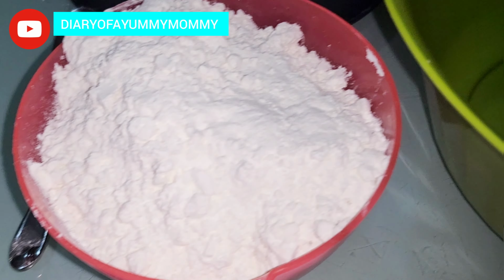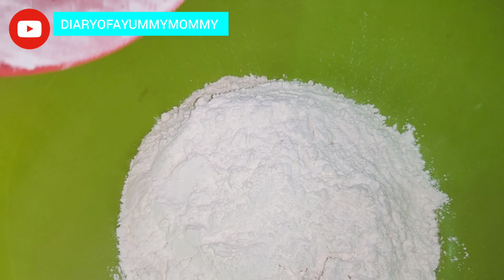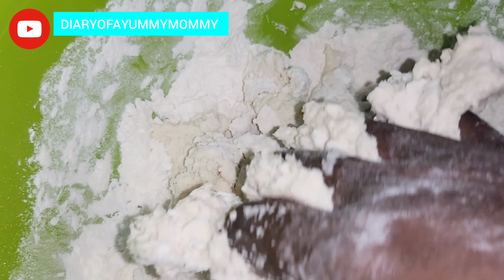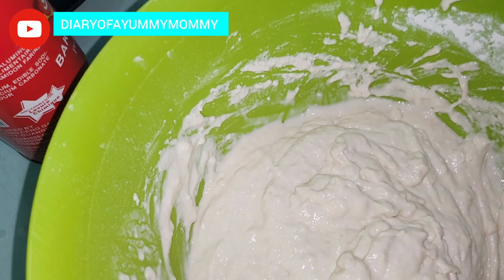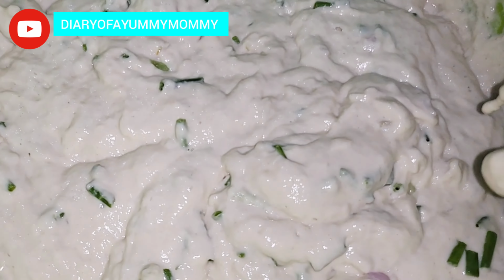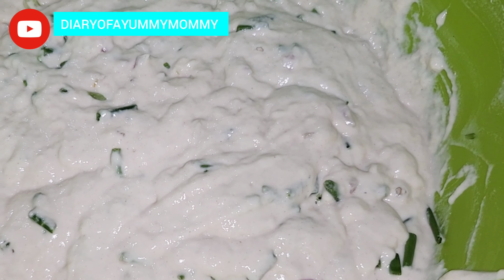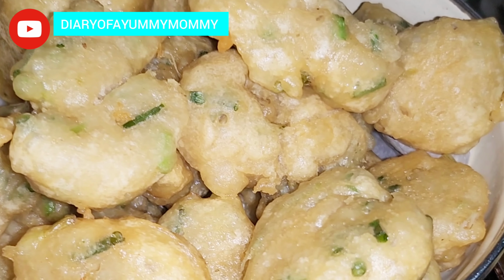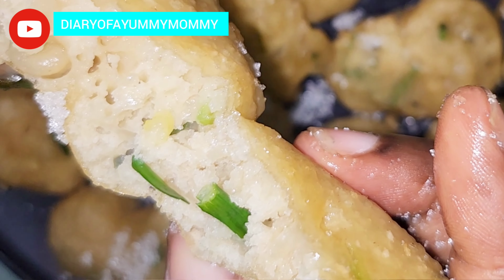LIFE IN GHANA// MOMMY DUTIES//!PINKASO SNACK.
Try this easy and delicious Ghanaian snack and thank me later. It’s called PINKASO and my kids absolutely love it. I shared it on Fb story and people wanted to know the recipe, so I decided to share it on here too. Let me know what you think about it below.

INGREDIENT:

3 cups of flour
2 teaspoons baking powder
2 cups water
Salt to taste
Onion
Green onions
Sugar to sprinkle on top of the fried PINKASO (I mix the sugar to cinnamon powder and sprinkle it on top) Oh so delicious! ENJOY!